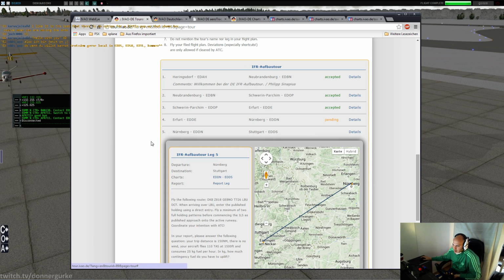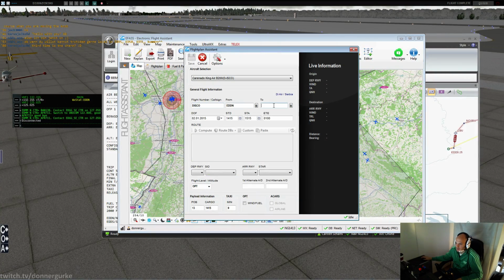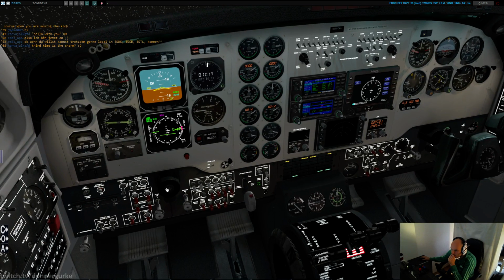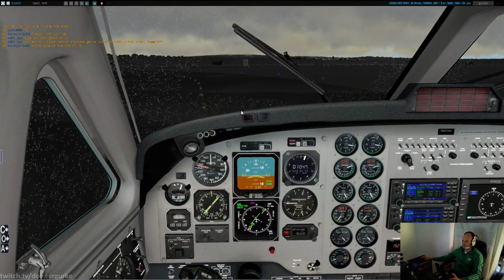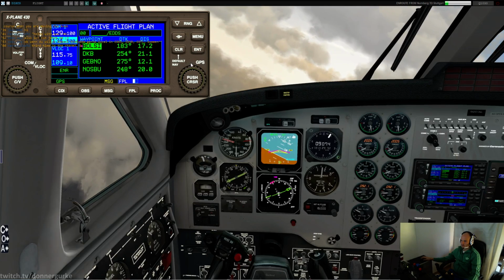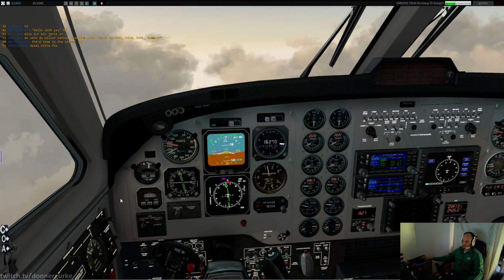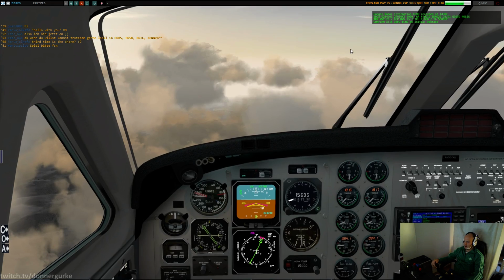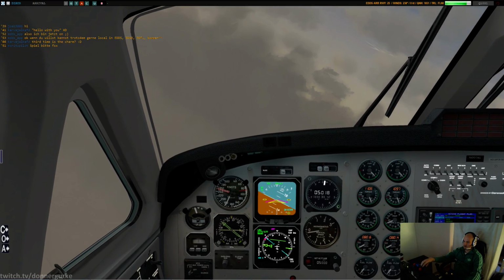IFR Training Tour Leg 5